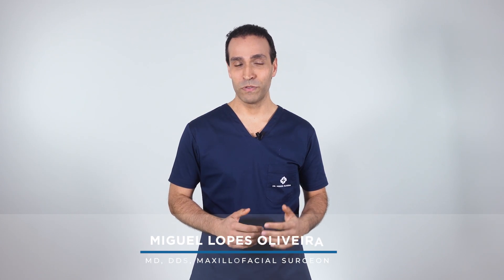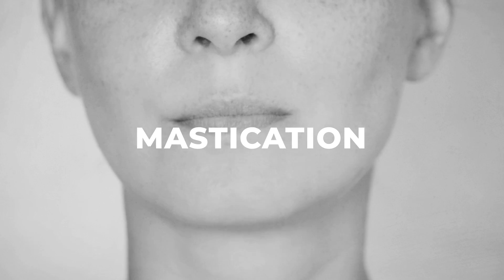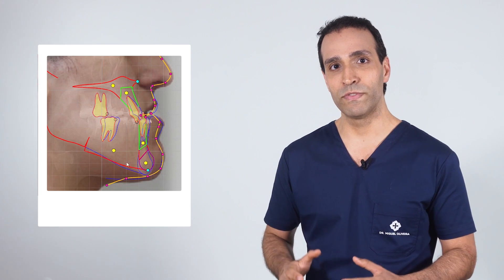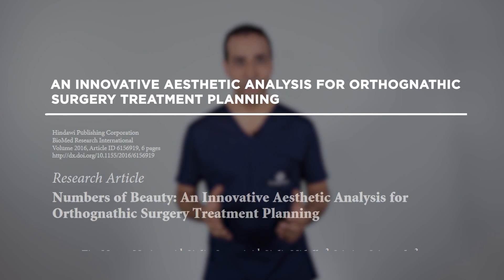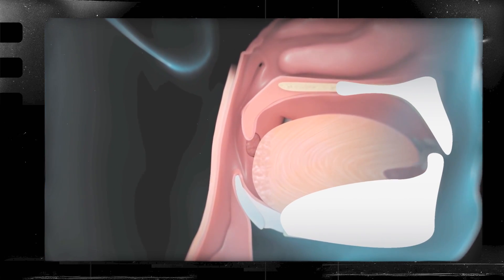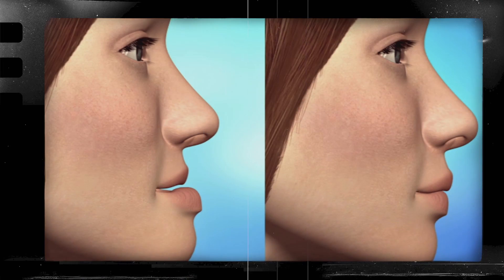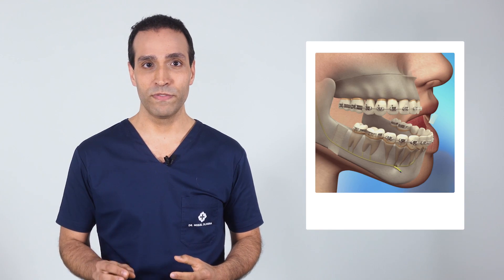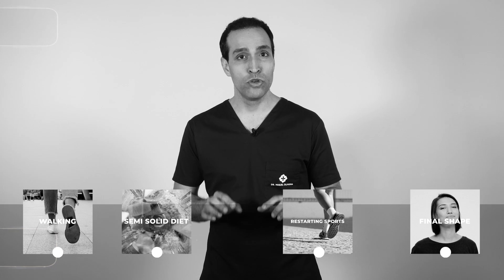Facial beauty and functions: Orthognathic surgery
Beyond facial aesthetics, the primary goal of orthognathic surgery is to improve breathing, dental occlusion and correct mastication.  Orthognathic surgery is one of the most powerful, life changing interventions.  Learn the concepts behind orthognathic surgery, its benefits and risks.

00:00 intro
01:00 face: an unique feature
01:43 facial proportions
2:27 facial proportions vs facial beauty
3:23 facial functionality
4:10 orthognathic surgery: treatment sequence
4:40 recover from surgery
5:25 risks
6:10 recap

FACES Facial Surgery®

Created by:
MD, DDS, Miguel L. Oliveira
Maxillofacial Surgeon